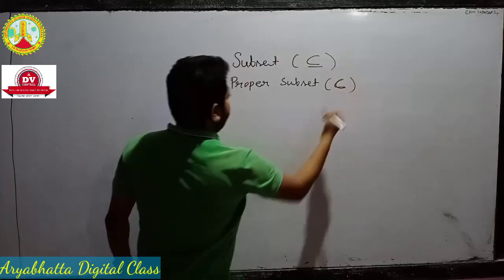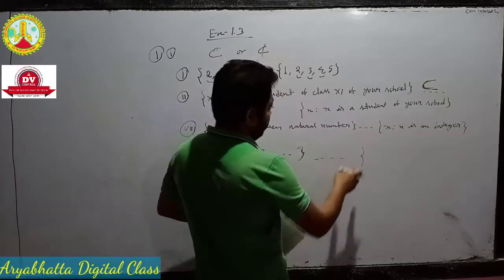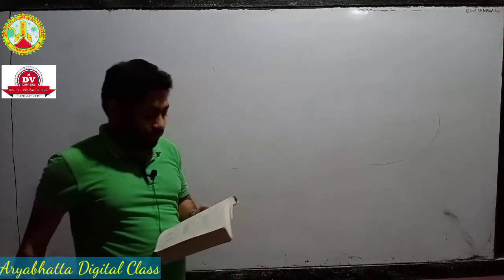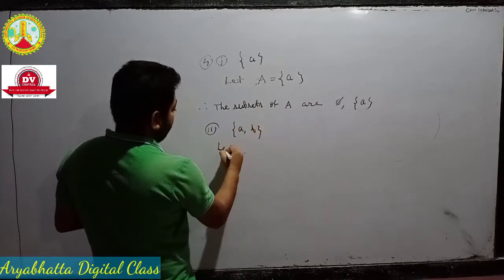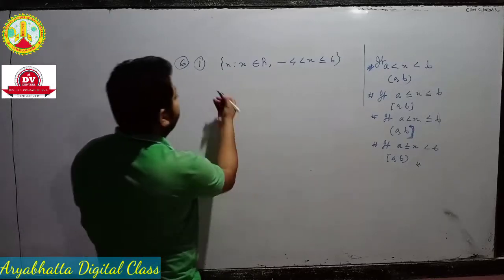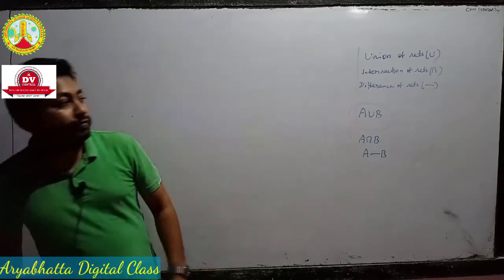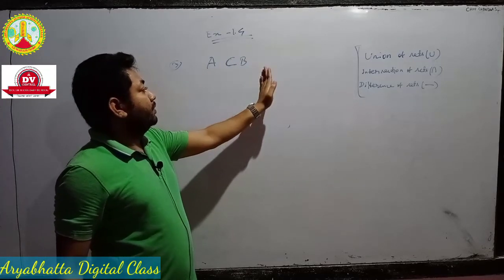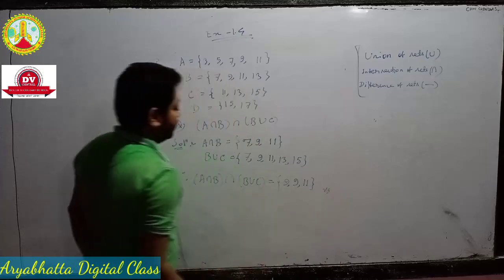Class 11 | Mathematics | Chapter 1 | Sets | Lecture 6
Aryabhatta Digital Class: Numericals on sets (part 3)